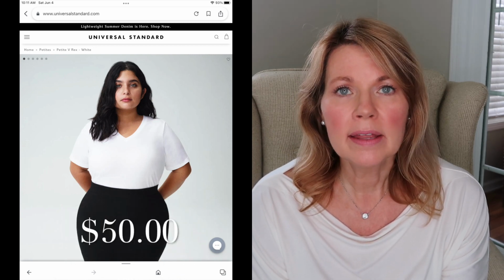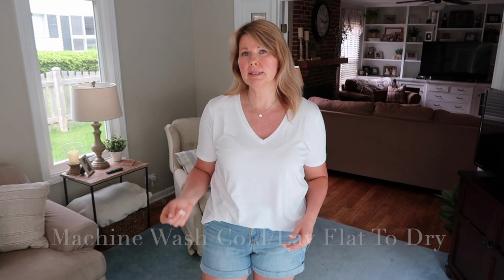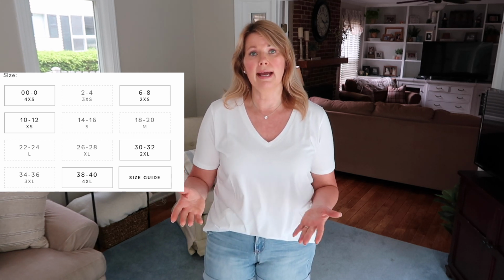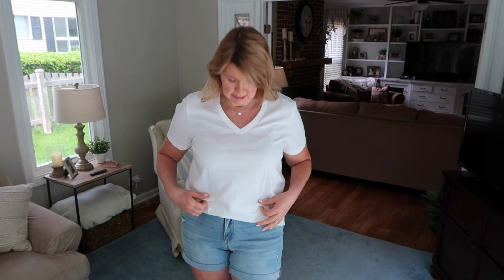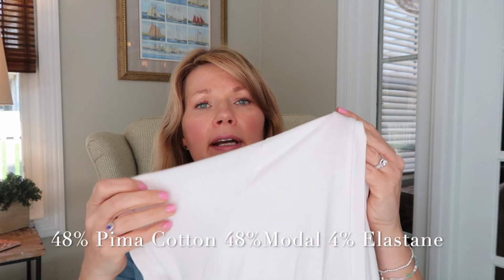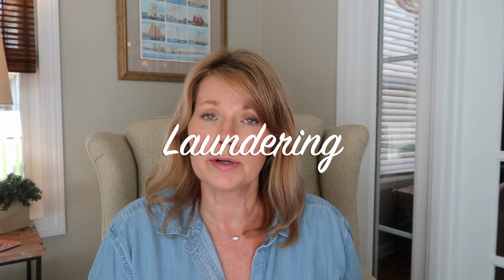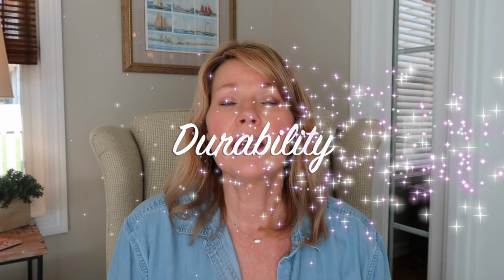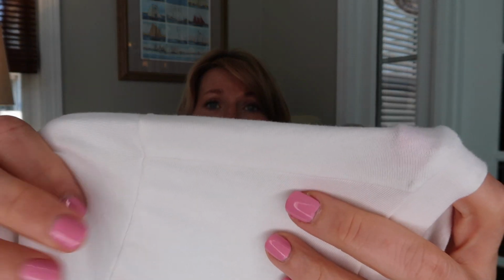I Wore A $50 T-Shirt And A $8 T-Shirt This Summer! Is It Worth Spending More For Premium Basics???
Hi friends! In today’s video I am going to show you the results of a wear test between two white tees. Is it really worth it to spend more on t-shirts?? Let’s see if we can find out!

Target Universal Thread T-Shirt - $8